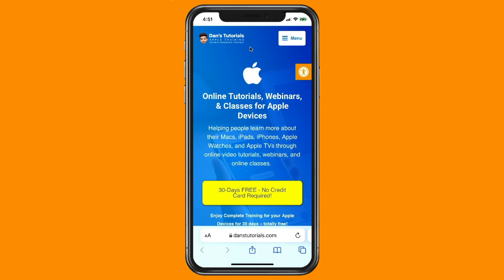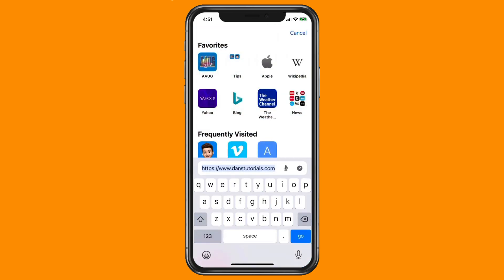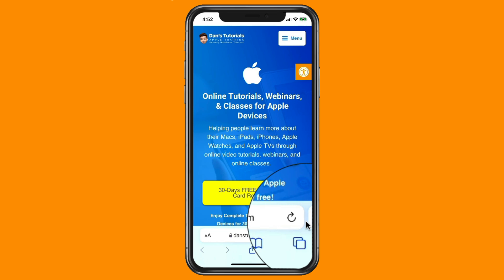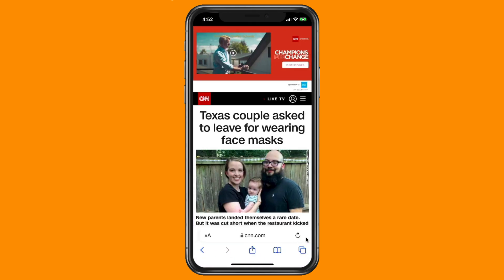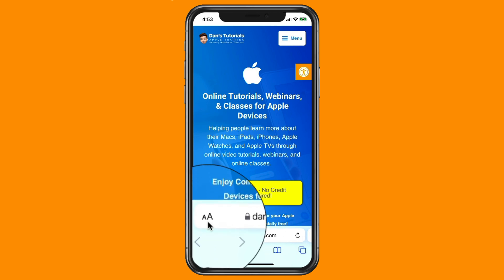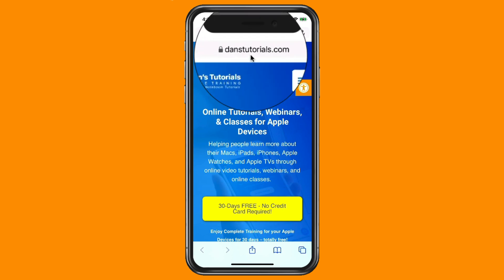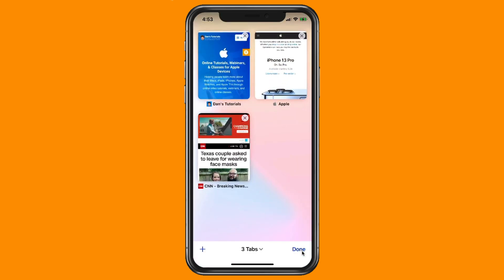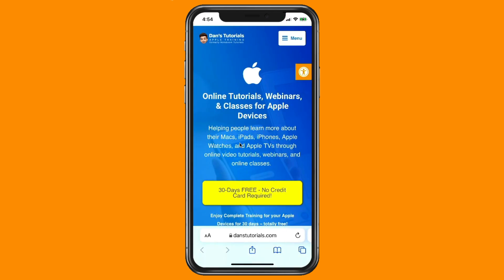Learn how to move Safari's Address Bar on the iPhone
With iOS 15, Apple made a few changes to Safari on the iPhone, one of them being they moved the address bar from the top to the bottom of the iPhone. They did this for good reason, one being it is easier to reach with one hand. Also you can easily switch between your different tabs. But they also added the ability to move the address bar back to the top, like it was in previous version of iOS. See how easy it is to move the address bar from the bottom back to the top in this video for Safari on the iPhone.